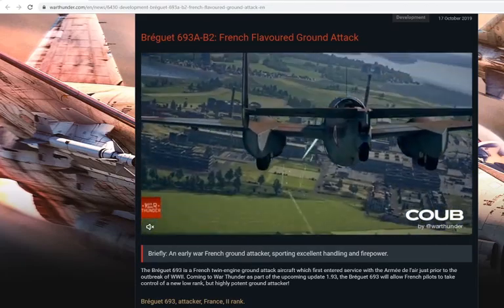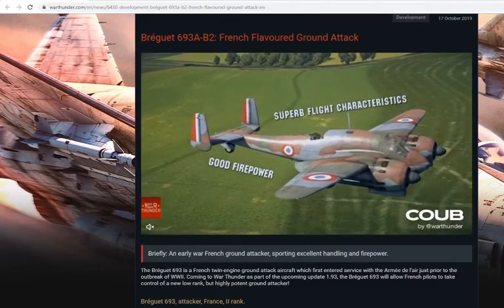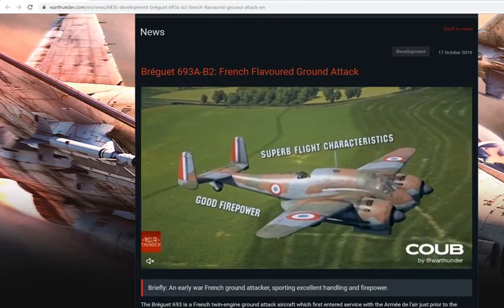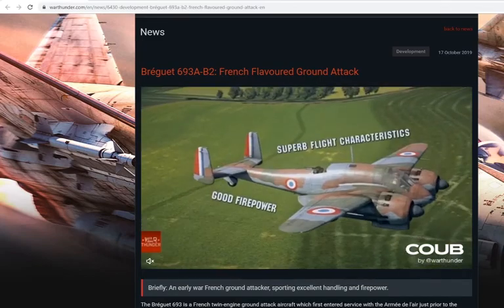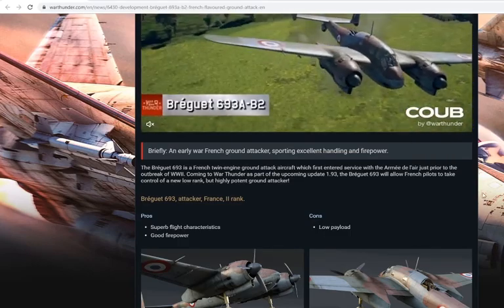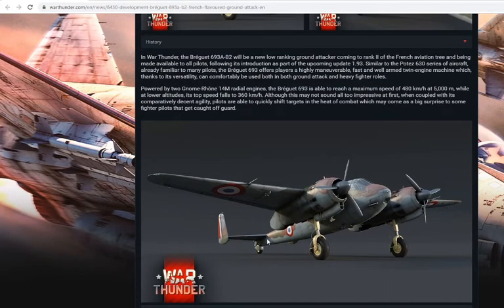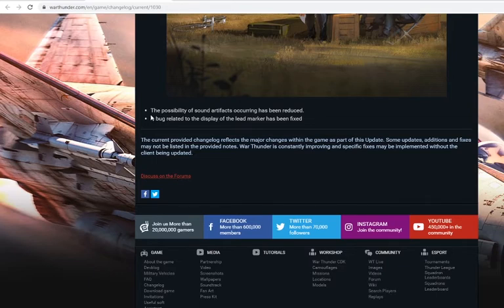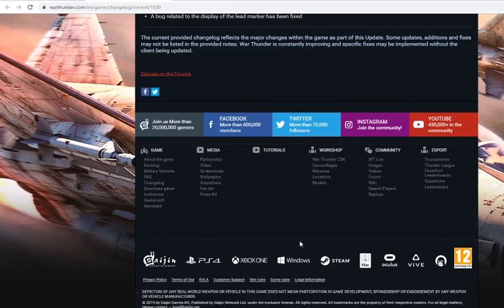War Thunder Updates #1